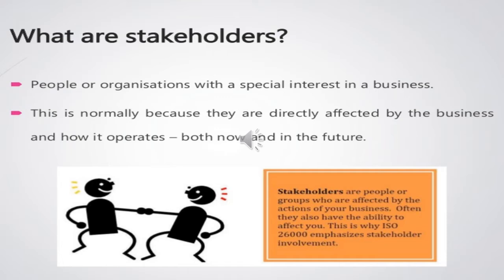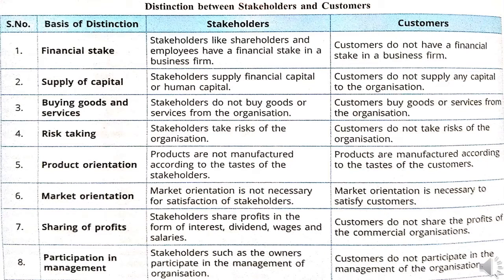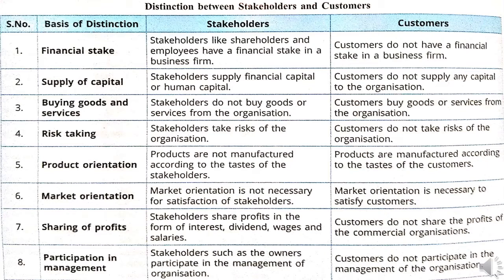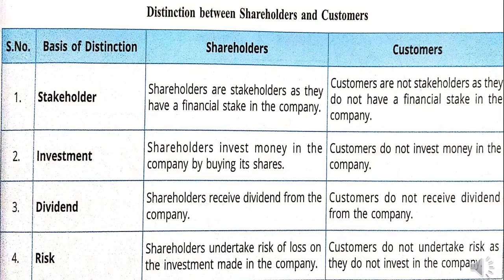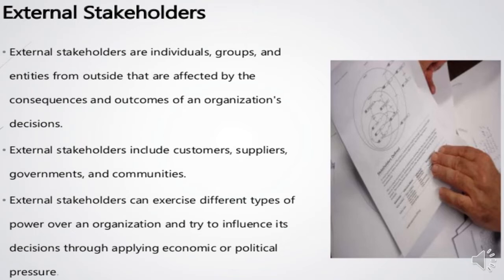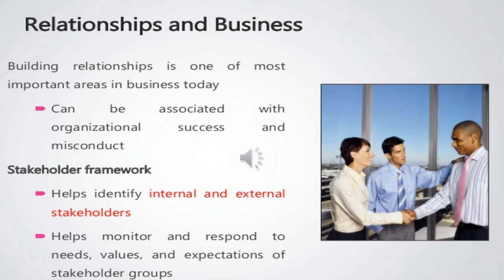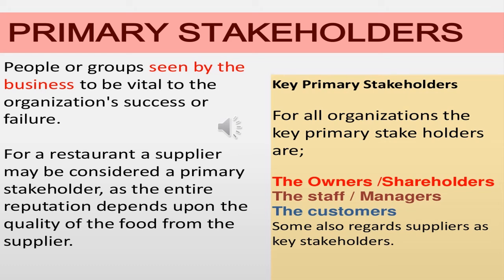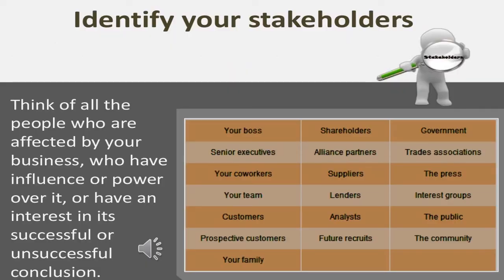Stakeholders in Commercial Organizations Part 1,Class 10